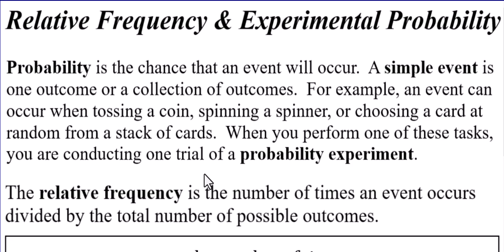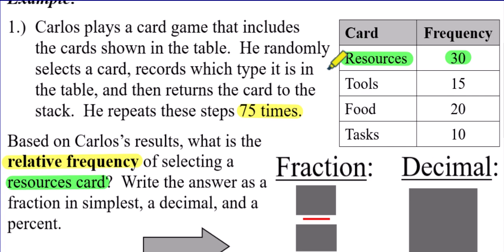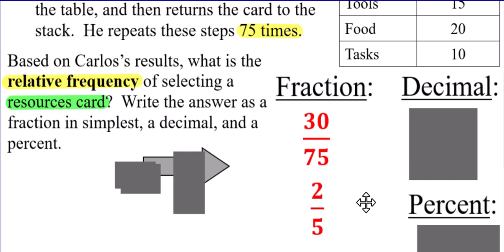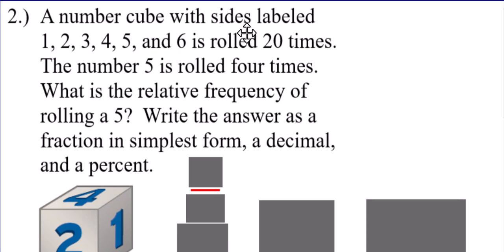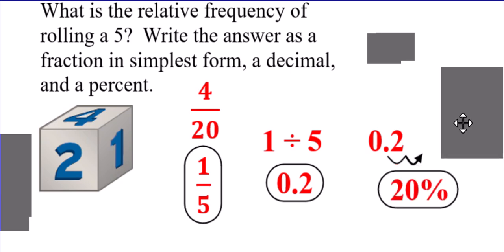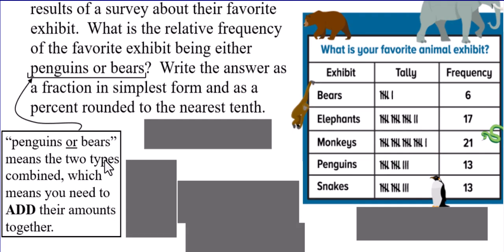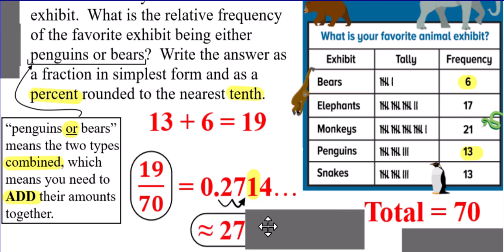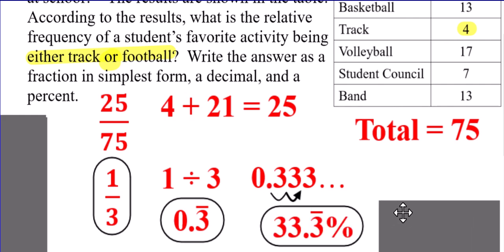Relative Frequency and Experimental Probability PART 1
Mr. Underkoffler goes through PART 1 of the guided-notes on Relative Frequency and Experimental Probability.